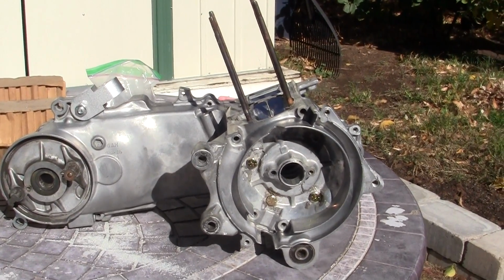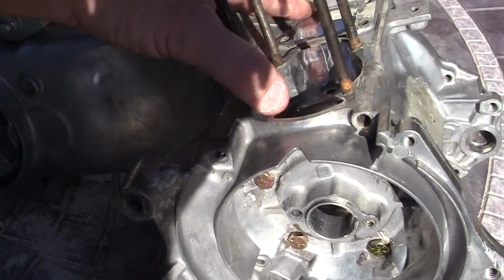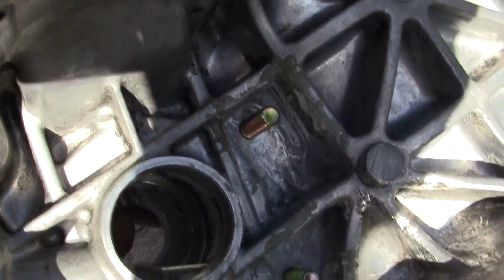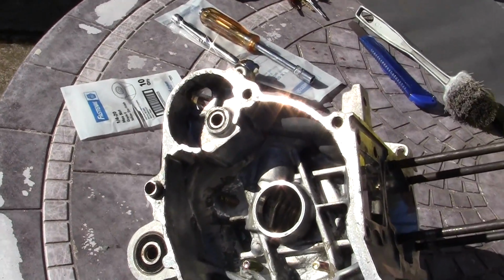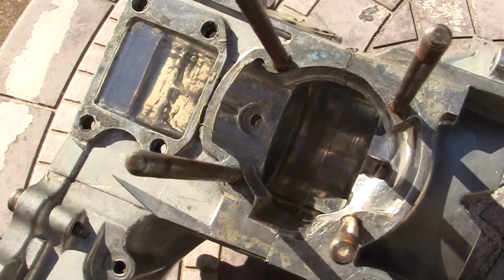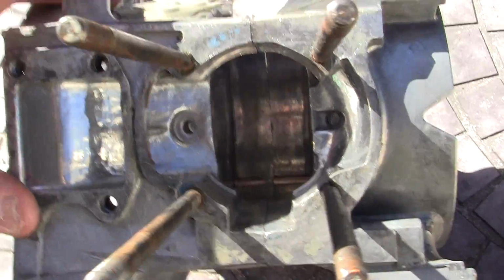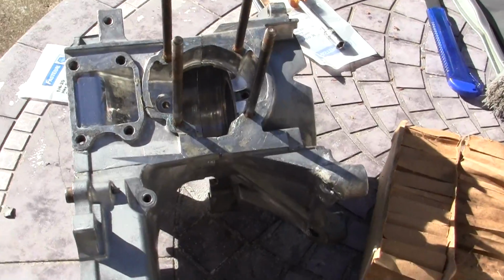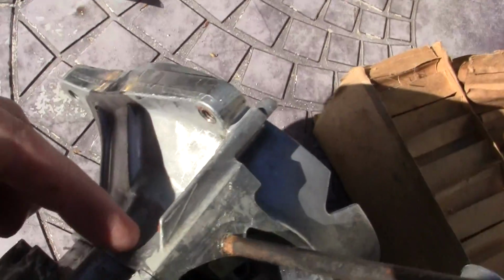47- Operation Honda DIO= 120cc STROKER ENGINE.